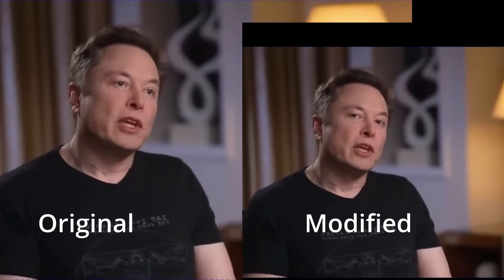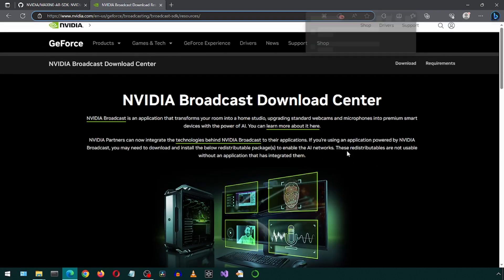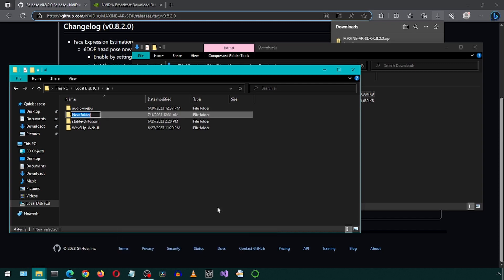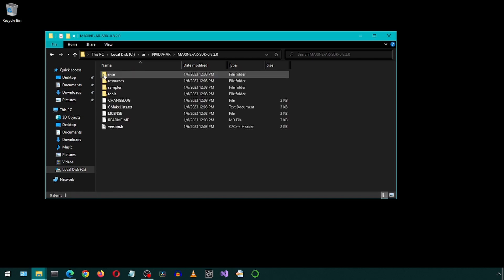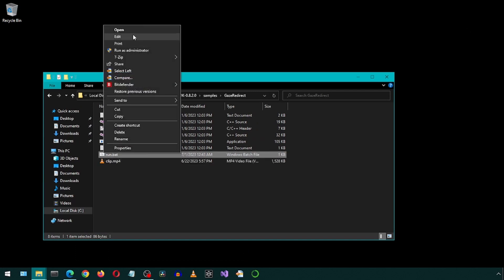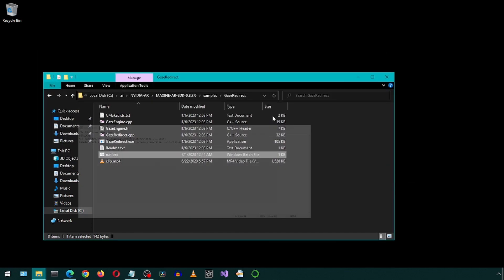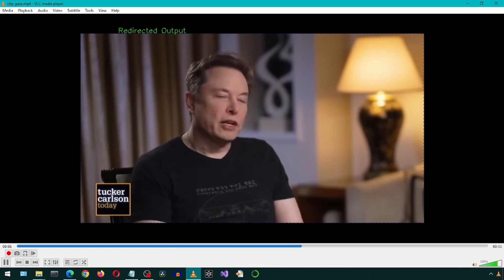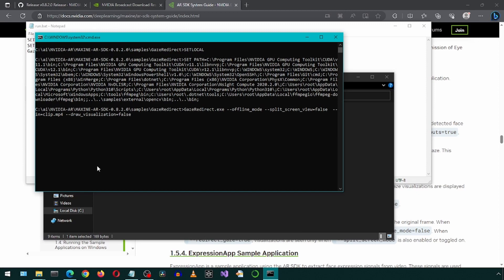NVIDIA Eye Contact Gaze Direct - Install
how to install the gaze direct software you can use if you have an nvidia gpu.

parameters to add in batch file:
--offline_mode --split_screen_view=false  --in=clip.mp4 --draw_visualization=false